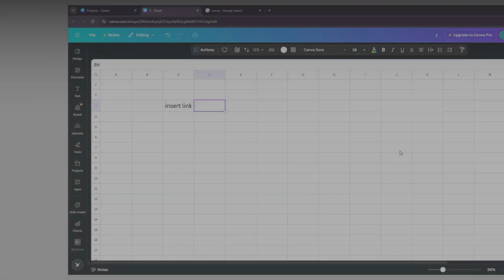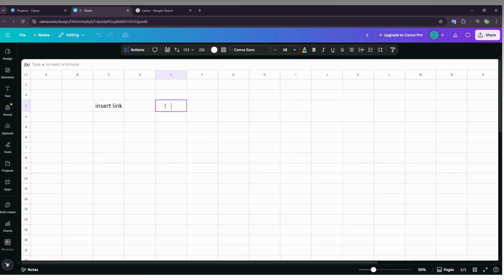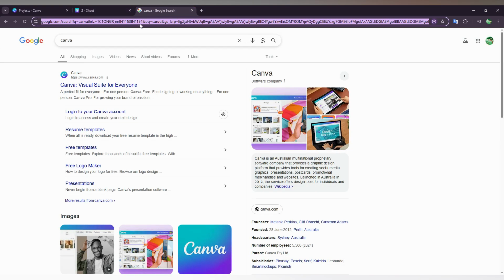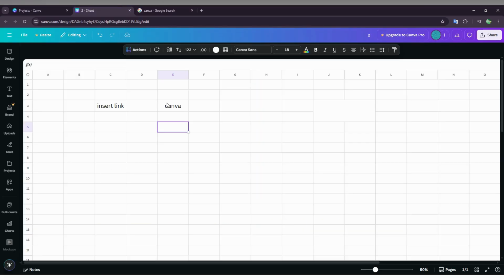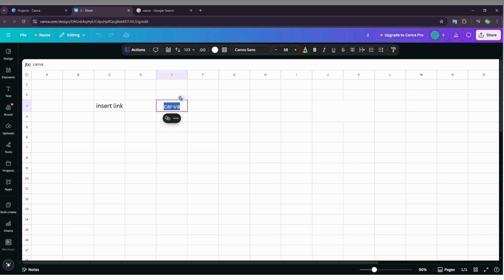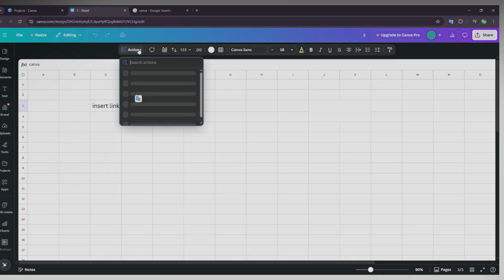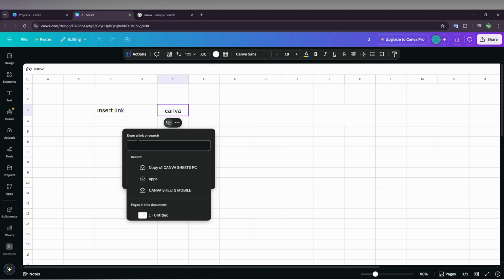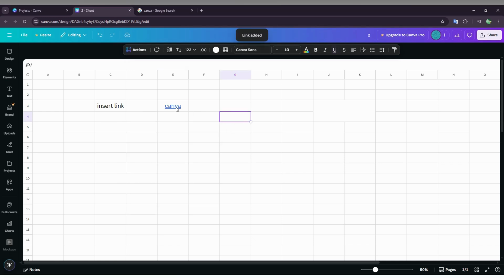How to insert link in canva sheets | insert link on canva sheets